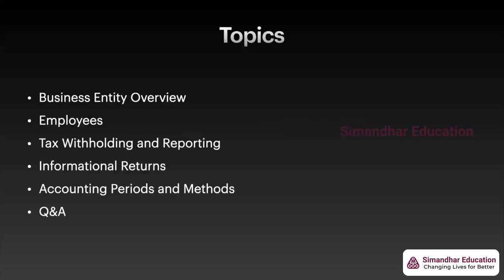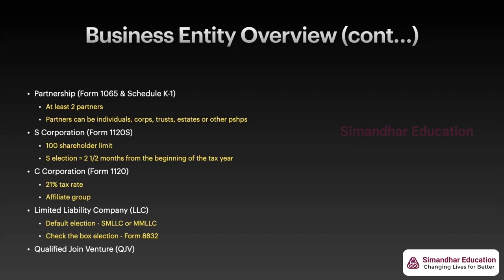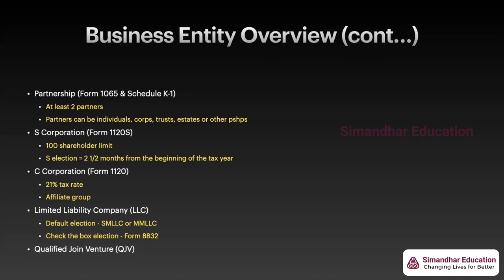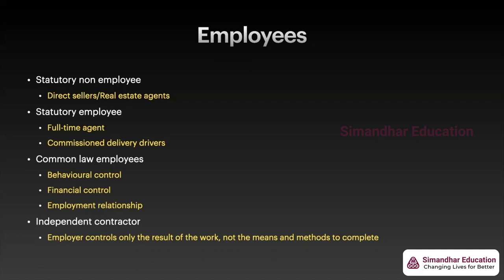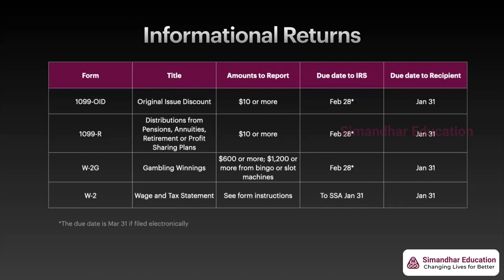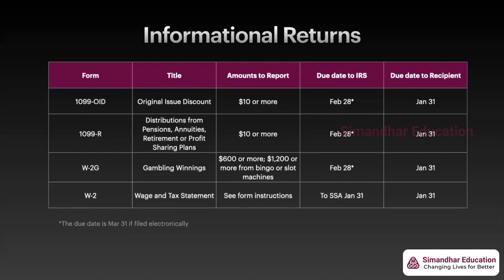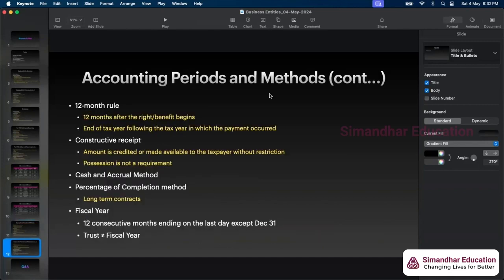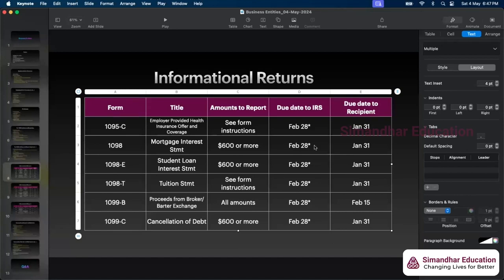EA Business Taxation Complete Revision | Partnerships, Corporations & Accounting Methods | AI Sripal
Prepare for the EA Exam with this comprehensive Business Taxation revision session covering Partnerships, S Corporations, C Corporations, LLC Taxation, Employee Classification, Payroll Taxes, Informational Returns, Accounting Methods, and IRS Compliance Rules.

This lecture explains important EA Part 2 concepts, including FUTA, FICA, SECA taxes, Forms W-2 and 1099 reporting requirements, accounting periods, fiscal year elections, accrual accounting, gross receipts tests, and business tax compliance rules frequently tested on the Enrolled Agent exam.

What You'll Learn:
✔ Partnership, S Corporation, C Corporation & LLC Taxation Basics
✔ Employee vs Independent Contractor Classification Rules
✔ FUTA, FICA & SECA Payroll Taxes Explained
✔ Form W-2, Form 1099 & Key IRS Reporting Requirements
✔ Accounting Methods, Fiscal Year Elections & Tax Rules
✔ Gross Receipts Test, Prepaid Expenses & Business Tax Compliance

This session is ideal for EA candidates, tax professionals, accountants, and anyone looking to strengthen their understanding of U.S. Business Taxation.

⏳ Timestamps:
00:00 - EA Business Taxation Introduction & Statute of Limitations Rules
08:20 - IRS Audit Time Limits | 3-Year, 2-Year & 7-Year Rules Explained
14:30 - Worthless Securities Losses & IRS Audit Triggers
17:18 - Partnership Taxation Basics | Form 1065 & Schedule K-1
19:47 - S Corporation Taxation | Form 1120-S & Shareholder Requirements
22:04 - C Corporation Taxation | Double Taxation Explained
28:20 - Partnership vs S Corp vs C Corp Tax Differences
32:59 - Affiliated Groups & Consolidated Tax Returns
38:40 - Controlled Groups & Corporate Tax Filing Rules
42:18 - LLC Taxation Explained | Single-Member vs Multi-Member LLC
43:30 - Qualified Joint Venture Tax Rules
44:40 - Employee Classification for Tax Purposes
45:25 - Statutory Non-Employee vs Statutory Employee
47:28 - Common Law Employee Rules & IRS Control Tests
49:05 - Independent Contractor vs Employee Classification
50:12 - Family Employment Tax Rules | Spouse, Parent & Child
51:37 - Trust Fund Recovery Penalty Explained
52:30 - EFTPS Electronic Tax Payment System
53:37 - FUTA vs FICA Taxes Explained
55:10 - Social Security Tax, Medicare Tax & Additional Medicare Tax
56:24 - SECA Tax for Self-Employed Individuals
57:02 - Informational Returns Overview for EA Exam
58:43 - Form 1098, Form 1099 & IRS Reporting Requirements
01:00:08 - Form 1099-DIV, 1099-INT & 1099-NEC Explained
01:01:24 - Form W-2 vs W-2G Reporting Requirements
01:02:59 - Accounting Periods | Calendar Year vs Fiscal Year
01:04:10 - Fiscal Year Elections for Partnerships & Corporations
01:06:11 - Accrual Accounting Method & All Events Test
01:07:34 - Gross Receipts Test for Small Business Taxpayers
01:11:04 - 12-Month Rule for Prepaid Expenses
01:15:20 - Cash Method vs Accrual Method Accounting
01:20:45 - Business Income Recognition Rules
01:26:30 - Expense Deduction Requirements for Tax Purposes
01:32:18 - Tax Accounting Methods MCQ Practice
01:38:42 - Business Tax Compliance & Filing Requirements
01:43:55 - EA Exam Business Taxation Review Questions
01:49:11 - Session Wrap-Up & Key Business Tax Concepts Review